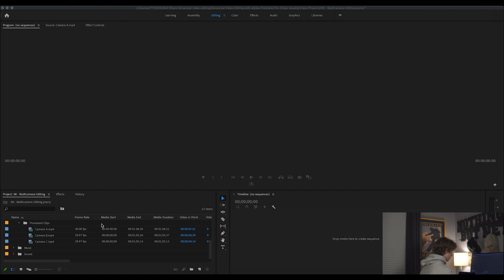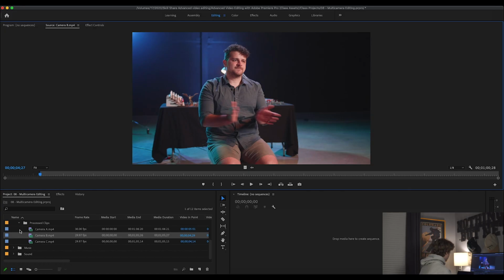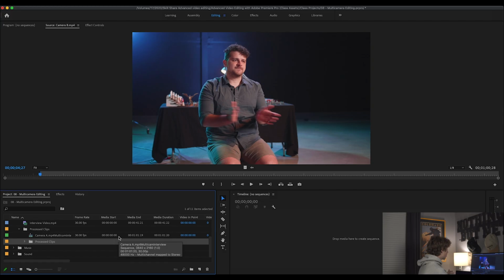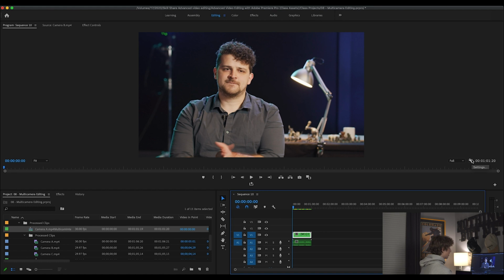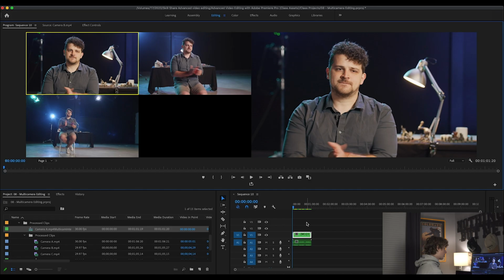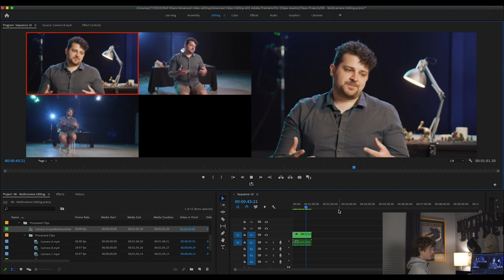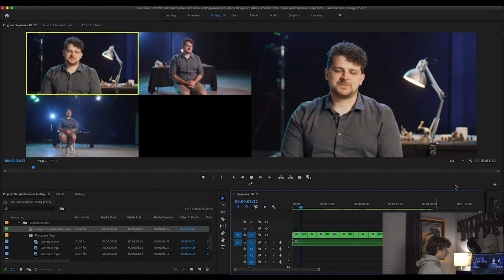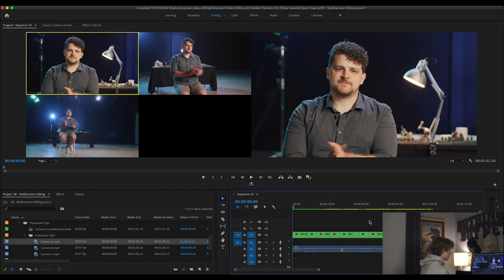Multi-camera Video editing in Adobe Premiere Pro 2020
Tutorial on how to edit a multi-camera sequence in Adobe Premiere Pro. Taken/learned from Jordy at Cinecom.net; all credit for info goes to him